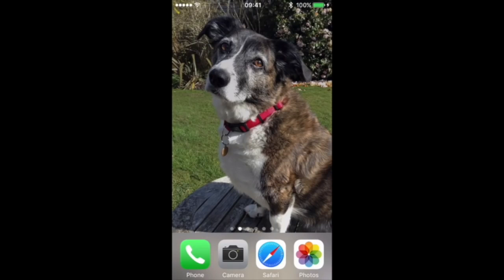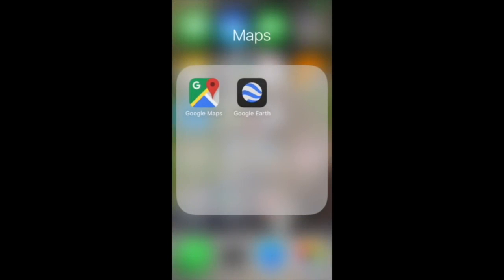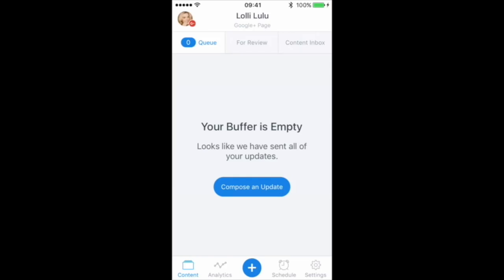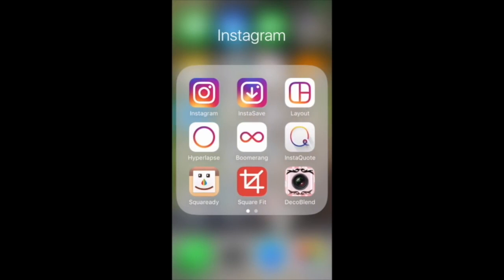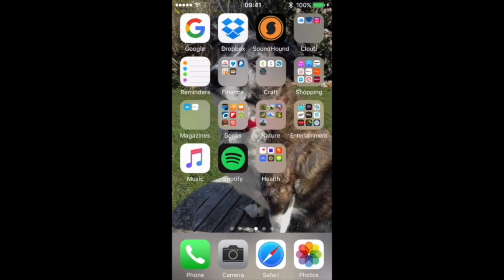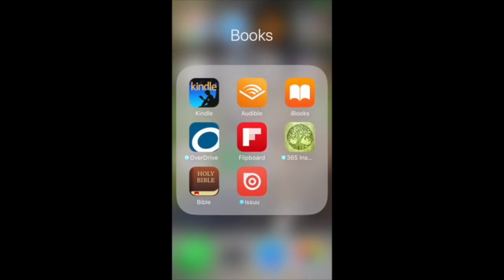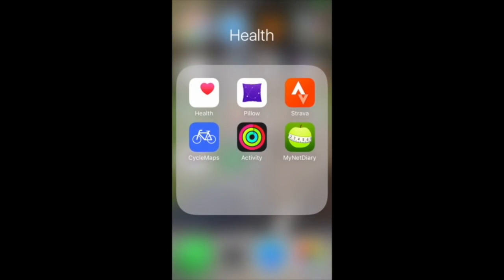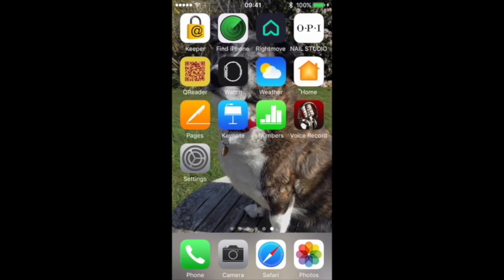What's on my iPhone7 Rose Gold?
In todays video we take a look at whats on my Rose Gold iPhone7.***MORE***

● ●SUPPLIES● ●